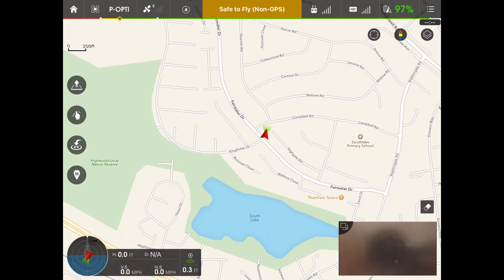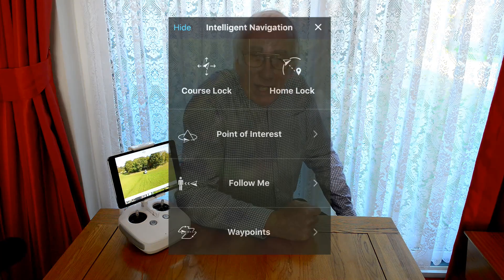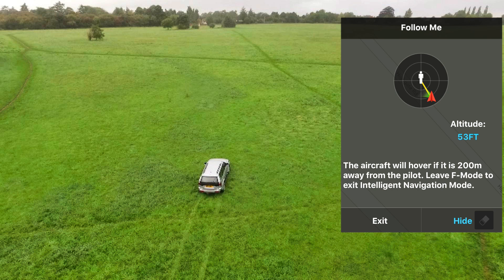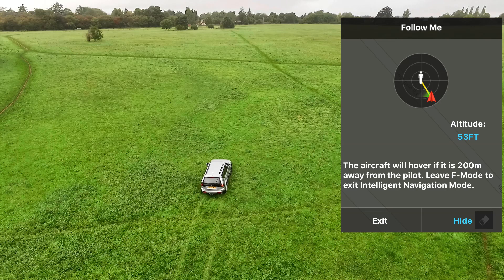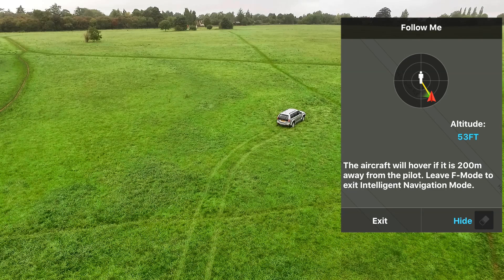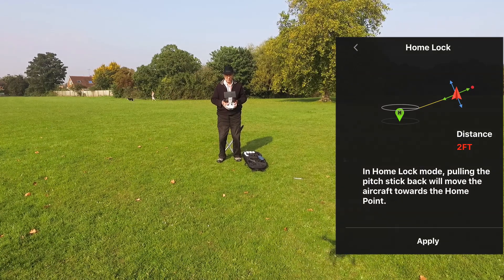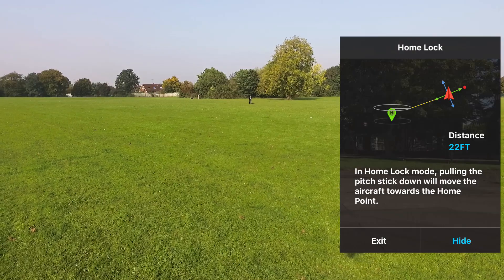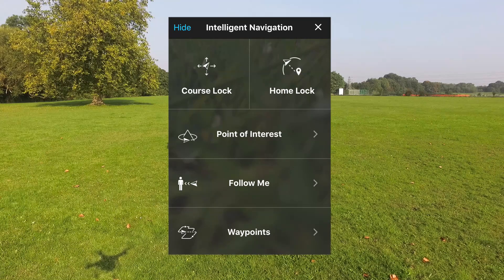DJI Phantom Intelligent Flight Modes For Noobs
Intelligent Flight Modes and other Inovations